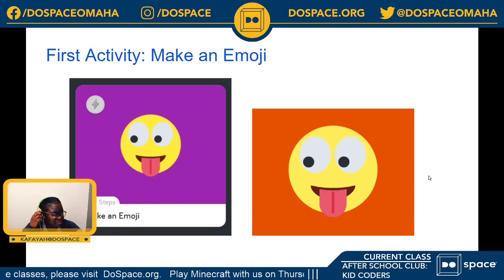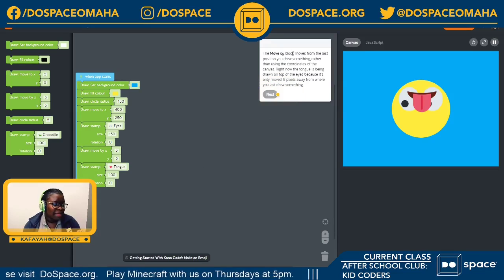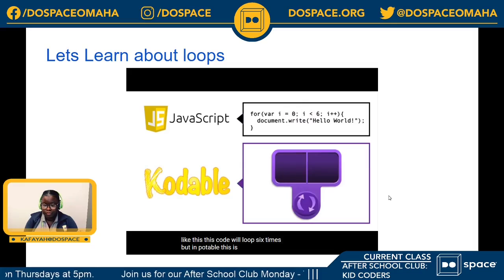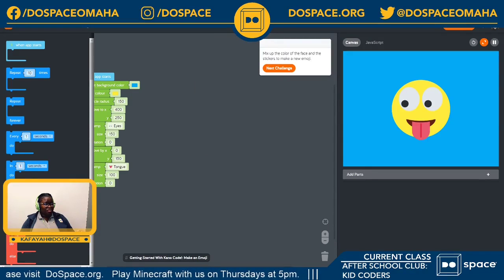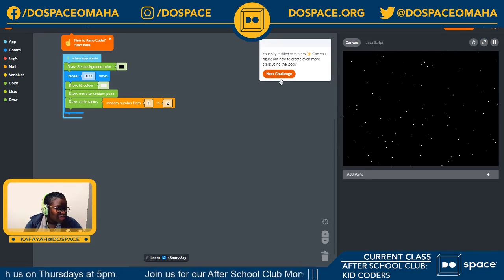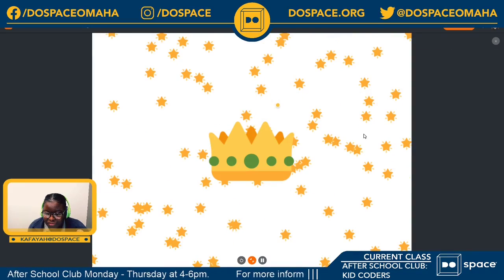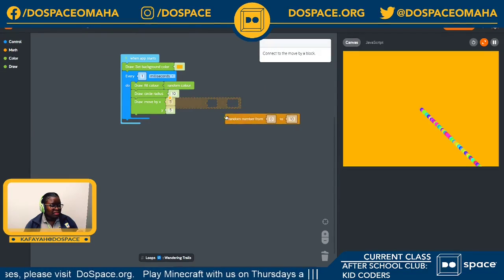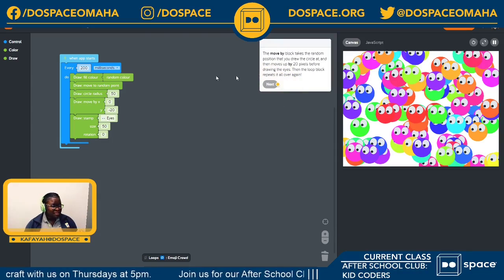Digital After School Club: Kid Coders (October 27, 2020)